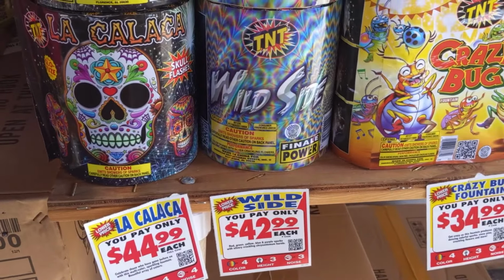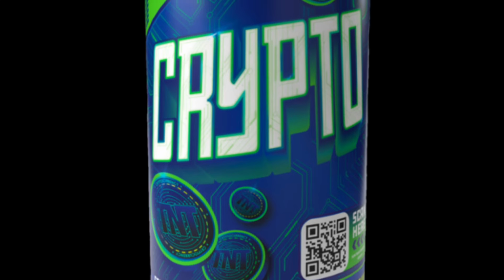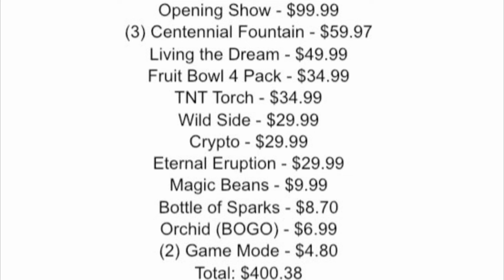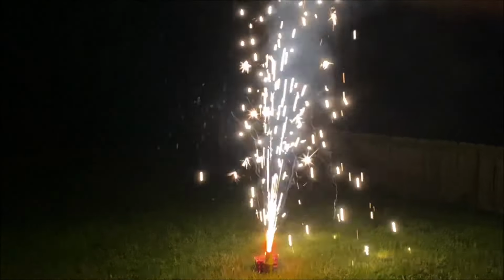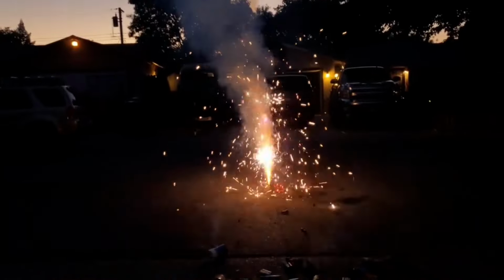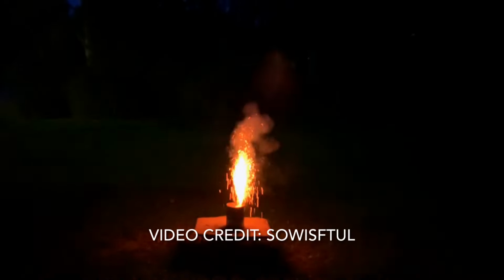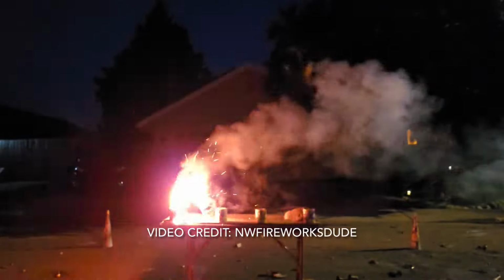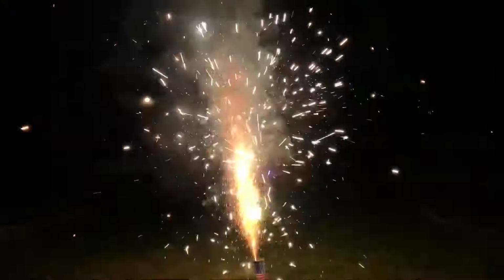TNT Fireworks $400 Budget Guide (2024 Edition) | California Safe & Sane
I hope this video helps you put together the best 4th of July fireworks show possible.

THE LIST
Opening Show - $99.99
(3) Centennial Fountains - $59.97
Living the Dream - $49.99
Fruit Bowl Fountains (4 Pack) - $34.99
TNT Torch - $34.99
Wild Side - $29.99
Crypto - $29.99
Eternal Eruption - $29.99
Magic Beans - $9.99
Bottle of Sparks - $8.70
Orchid (BOGO) - $6.99
(2) Game Mode - $4.80
Total: $400.38 before tax

🔥 My favorite lighters for fireworks